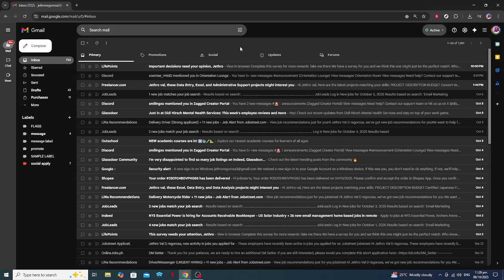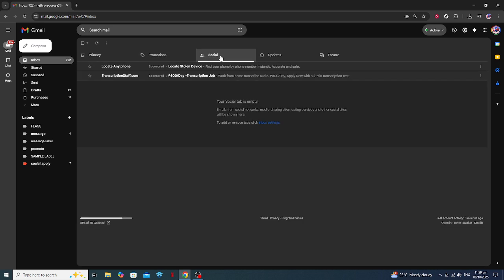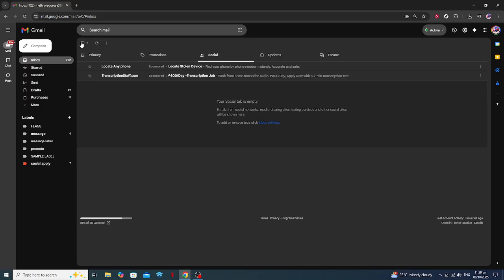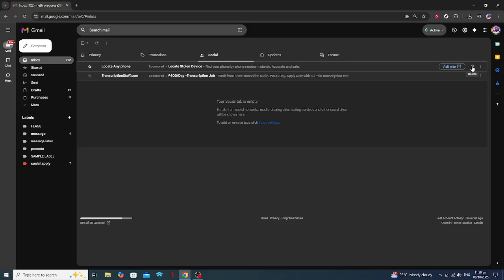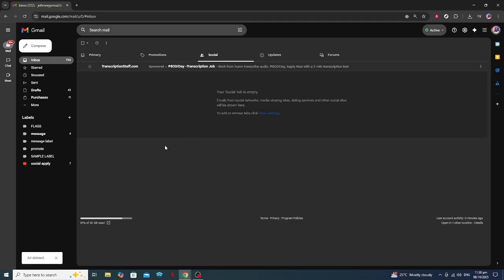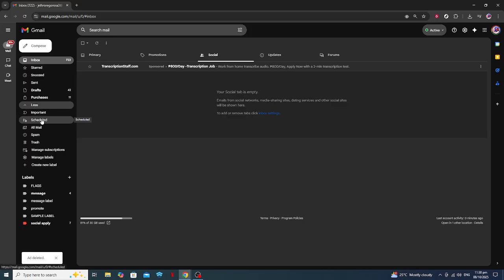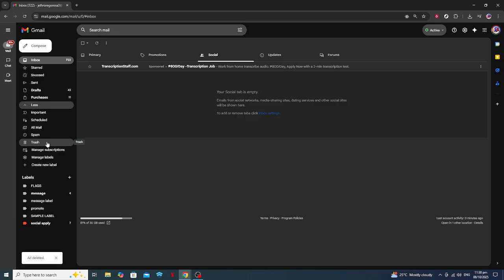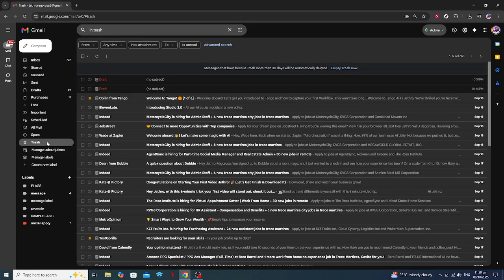How To Delete All Social Emails in Gmail [2025 Guide]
In today's video we cover: delete gmail emails, remove social emails, gmail inbox cleanup, manage gmail emails, delete social notifications, clean up gmail, organize gmail inbox, gmail email tips, social media emails, delete unwanted emails, email management tips, gmail settings guide, streamline gmail, inbox organization, gmail declutter, email deletion tutorial, social email cleanup, tidy up gmail, email privacy tips